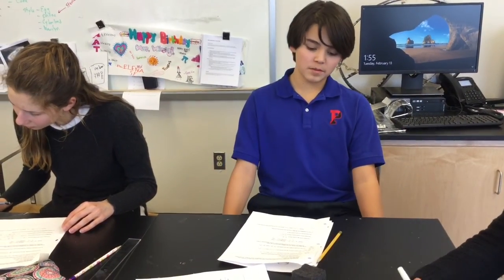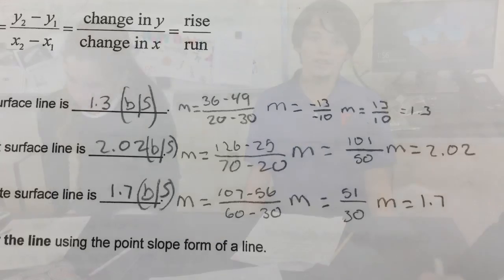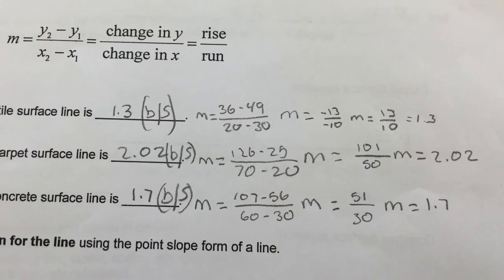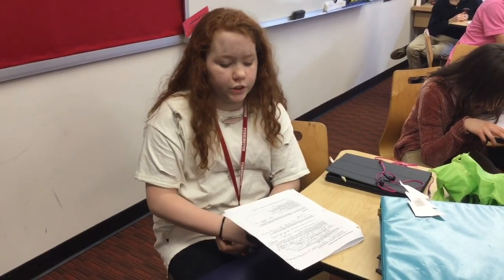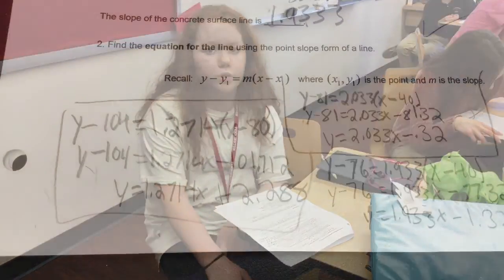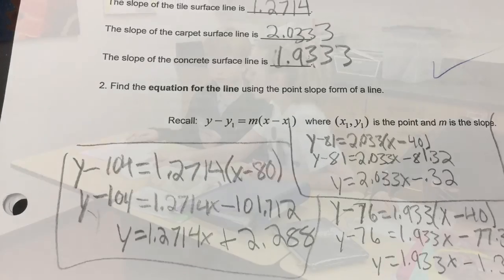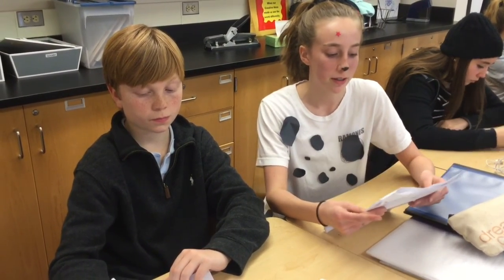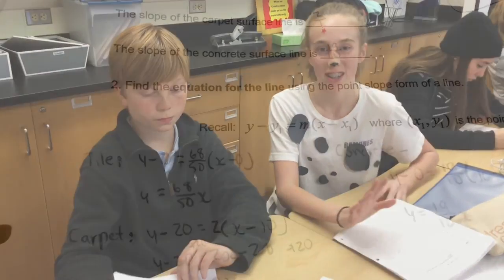Tennis Ball Lab (Alg1A- 2018)